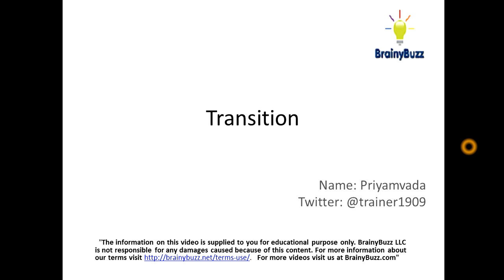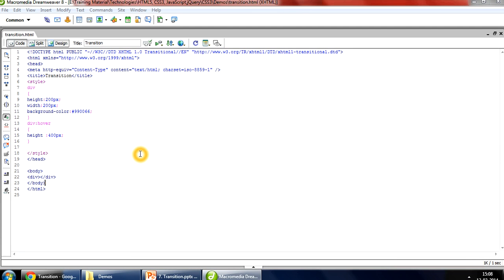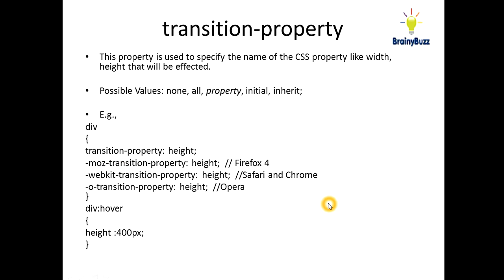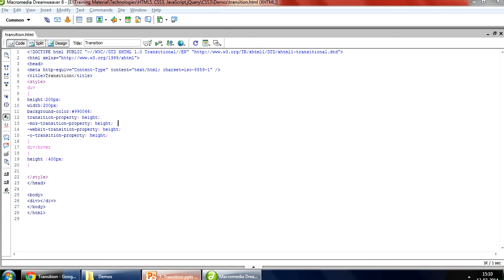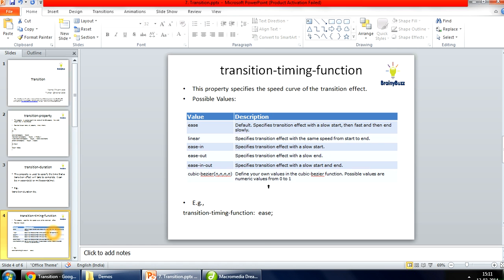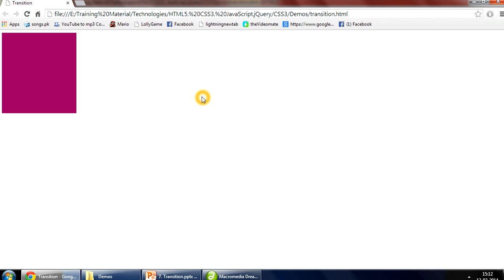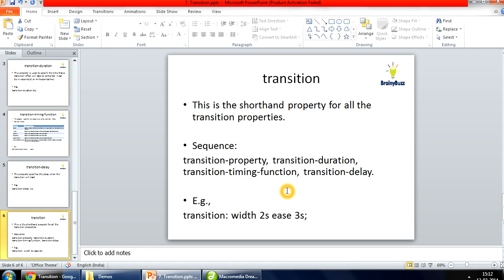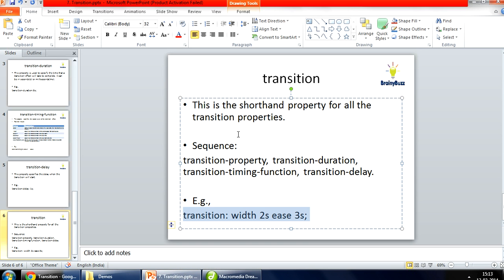CSS3 Tutorial || Lesson 6: Transition (Crash course)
Learn more about Transition in CSS3